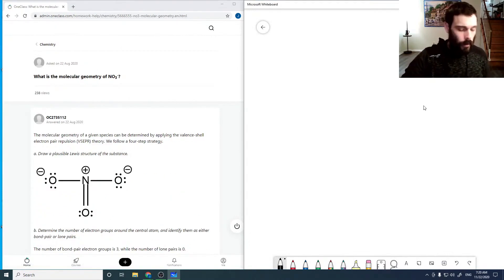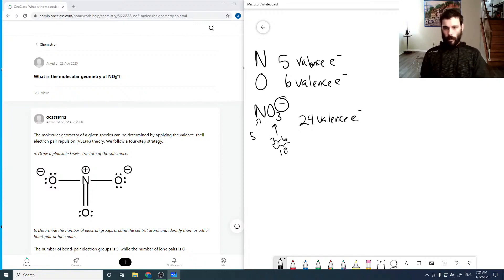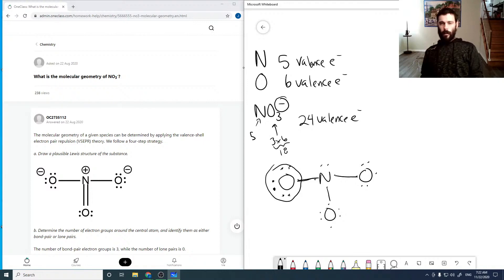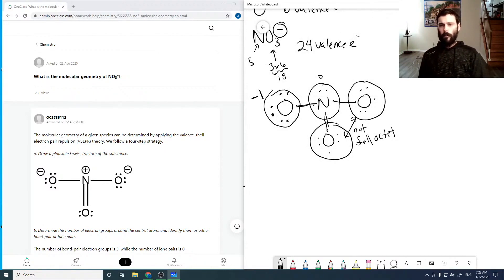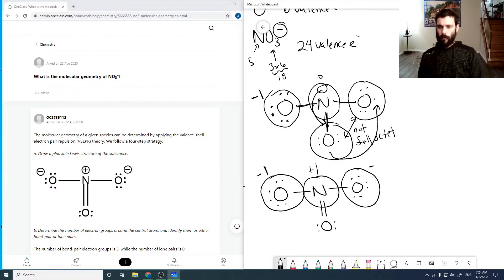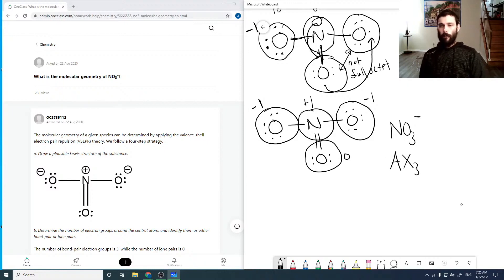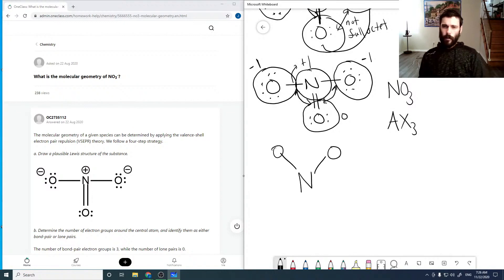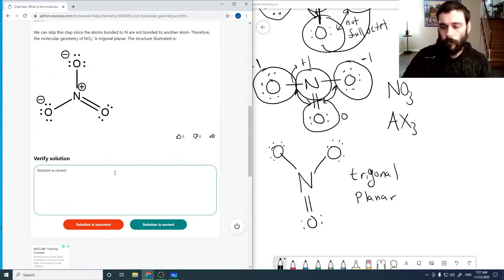What is the molecular geometry of NO3-?